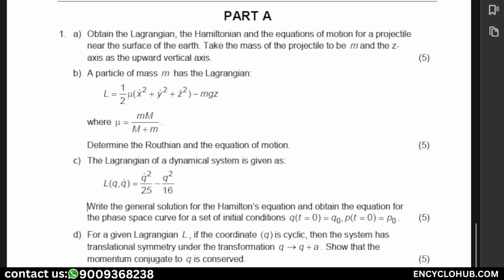Lagrangian of a dynamical system is given as: Write the general solution for the Hamilton’s equation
CLASSICAL MECHANICS II
Course Code: MPH-006
Assignment Code: MPH-006/TMA/2024
Max. Marks: 100
Note: Attempt all questions. The marks for each question are indicated against it.
PART A
1. a) Obtain the Lagrangian, the Hamiltonian and the equations of motion for a projectile
near the surface of the earth. Take the mass of the projectile to be m and the zaxis
as the upward vertical axis. (5)
b) A particle of mass m
has the Lagrangian:
L  (x  y  z )  mgz
2
1  2  2 2
where
M m
mM
Determine the Routhian and the equation of motion. (5)
c) The Lagrangian of a dynamical system is given as:
25 16
q2 q2
L q q  
Write the general solution for the Hamilton’s equation and obtain the equation for
the phase space curve for a set of initial conditions q(t  0)  q0,p(t  0)  p0 . (5)
d) For a given Lagrangian L , if the coordinate (q) is cyclic, then the system has
translational symmetry under the transformation q  q  a . Show that the
momentum conjugate to q is conserved. (5)
e) What is the Variational principle. Obtain Hamilton’s equations from the Variational
principle.

2. a) Show that the transformation
q
p
Q q P
2
 2 and  is a canonical transformation by
showing that it is an exact differential. Obtain the time independent generating
function F2(q,P).
(10)
b) Using Poisson brackets, obtain the value of  and for the given transformation:
Q  q sinp,P  q cosp .
Obtain the generating function F3(p,Q) . (10)
c) Show that the transformation Q  q sin  pcos,P  q cos  p sin
satisfies the symplectic condition for any value of the parameter  .

3. a) Obtain the generating function F2(q,P)for the transformation:
Q  q sin  pcos,P  q cos  p sin . (5)
b) Write down the Lagrangian for a relativistic free particle. Show that the Hamilton’s
principal function is a Lorentz invariant. (5)
4. a) The Hamiltonian of a system is given as:
2 2 2
2
2
2
2 ( )
sin
2
1
r
b
a r
r
p
r
p
p
m
H r
where a(r ) and b() are known constants.
Obtain the complete integral of Hamilton-Jacobi equation for the given system. (10)
b) For a particle moving in a central force field, the Hamiltonian of the system is
given by:
r
k
r
p
p
m
H  ( r   ) 
2
1
2
2
2 .
Assuming the motion to be elliptical, obtain the action angle variables Jr and J . (10)
5. a) Calculate the inertia tensor for the system of four points with masses 2 gm, 3 gm,
4 gm and 5 gm located at the points (1,1,0), (1,0,0), (1,1,1,), and (1,1,-1) cm. (5)
b) Obtain the degrees of freedom for a rigid body which has:
(i) one point fixed and (ii) two points fixed. (5)
c) Using appropriate labelled diagram, obtain the angular velocity of a heavy
symmetrical top. IGNOU NIOS OPENUNIVERSITY ASSIGNMENT PREVIOUSYEARQUESTIONPAPERS NOTES PROJECT EXAMTIPS CONSULTING - Solved Assignments IGNOU 2025